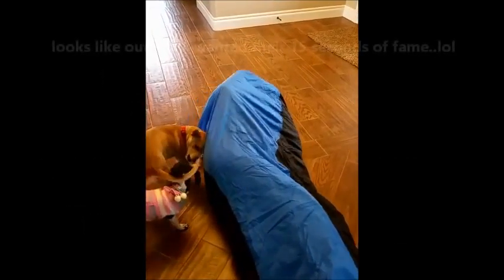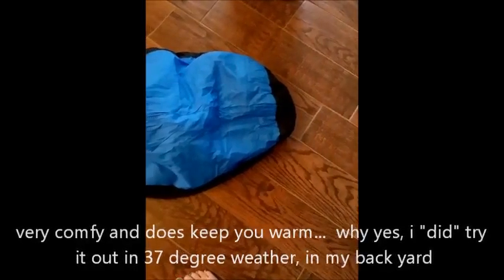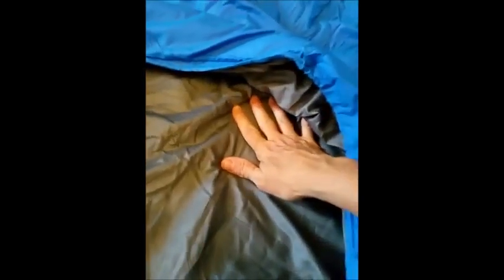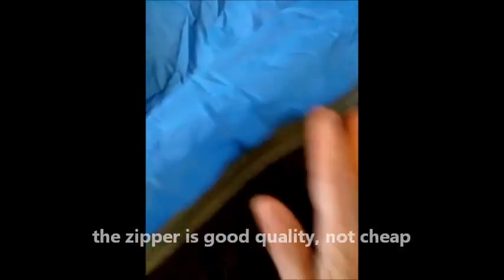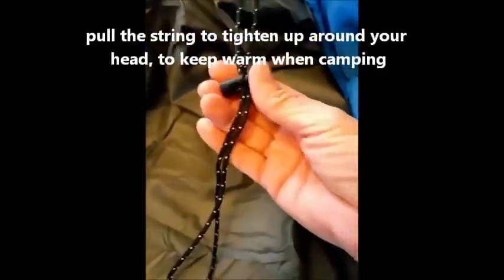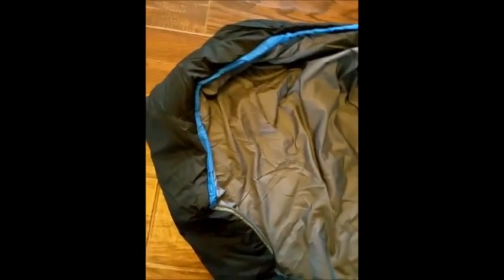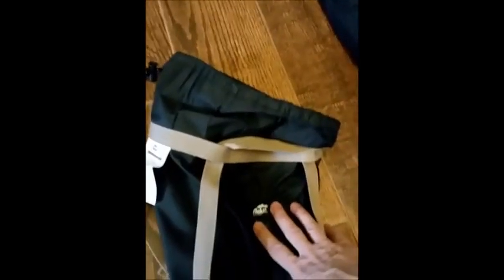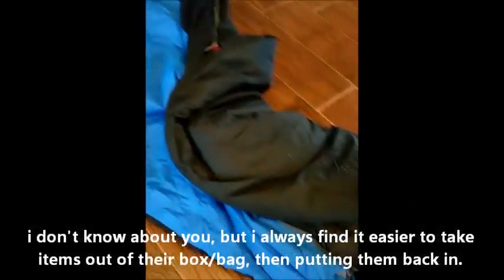Outdoors Lightweight 35 Degree Three Season Mummy Sleeping Bag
I've own many many sleeping bag over the 50 years of my life and I've had some that were great and some not so great. In my opinion, I feel that this sleeping bag is of premium quality. It's very warm inside. It doesn't really look like it would be soft and warm inside, it's not too thick, but it does it's job well. After sleeping in it for two nights, I found .read the rest of my review